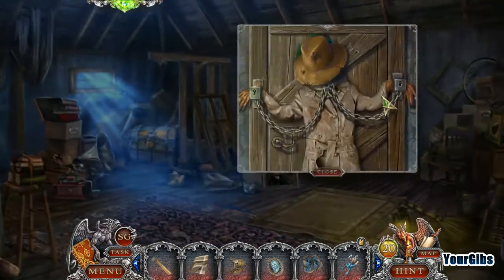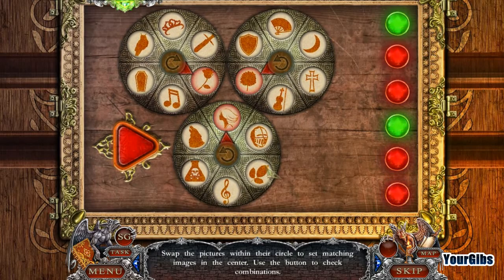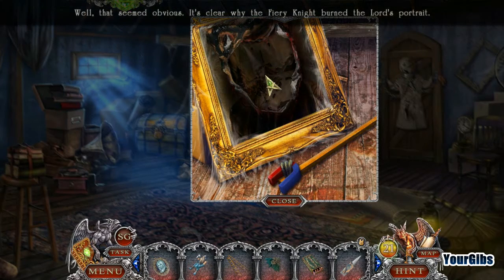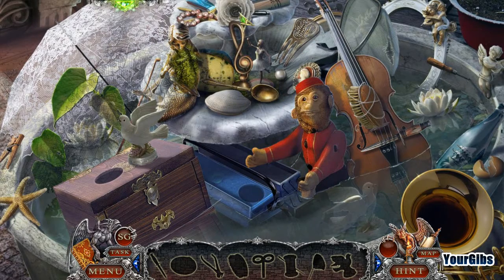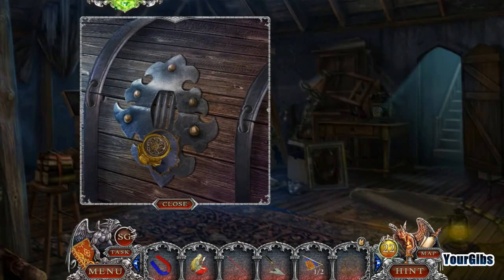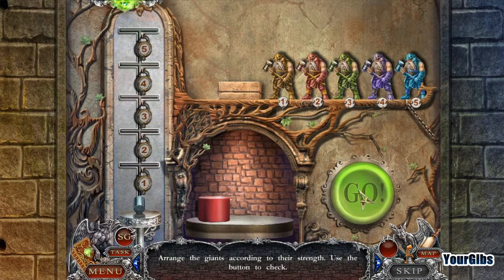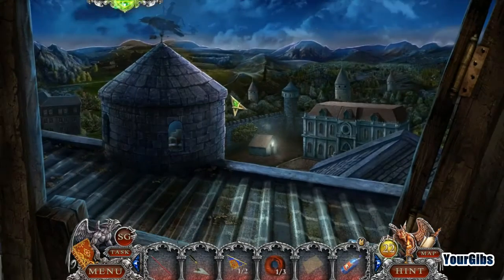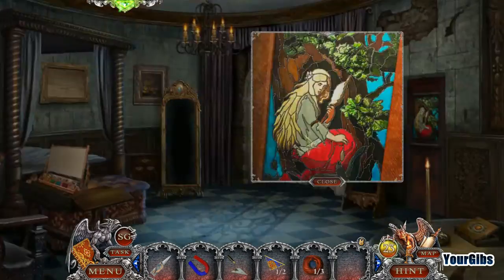Spirit of Revenge: Cursed Castle CE [10] w/YourGibs - POOR COUPLE CANNOT BE TOGETHER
Spirit of Revenge: Cursed Castle CE let's play walkthrough gameplay
// Part 10, POOR COUPLE CANNOT BE TOGETHER

Developer: Vendel Games
Let's Play ♦ Spirit of Revenge: Cursed Castle Collector's Edition with YourGibs walkthrough

STORY:
Despite rumors that their Gothic castle is cursed, the Flatsburys returned to live there. Now Lord Flatsbury and his son have vanished, and only little Jessie saw what happened. Can you win the girl’s trust and solve the mystery that spooked her into silence? Find out in this thrilling Hidden Object Puzzle Adventure game! Just be sure to watch your step - no one ever leaves this castle alive…